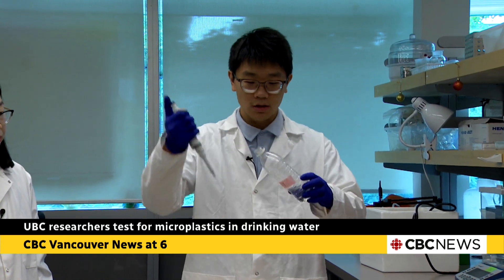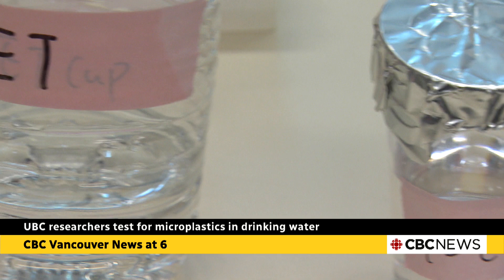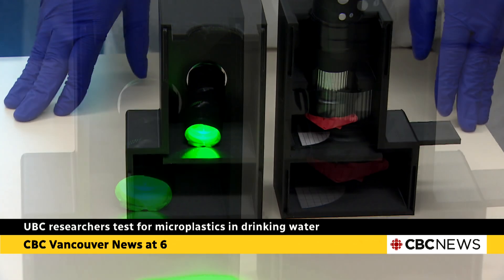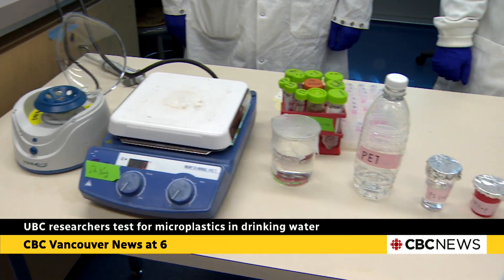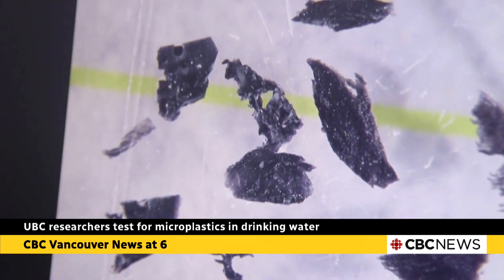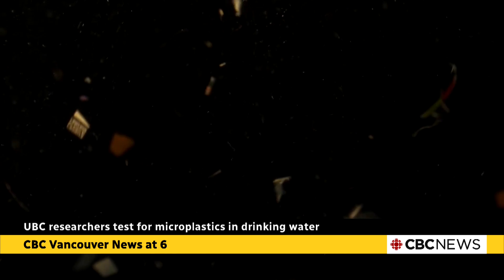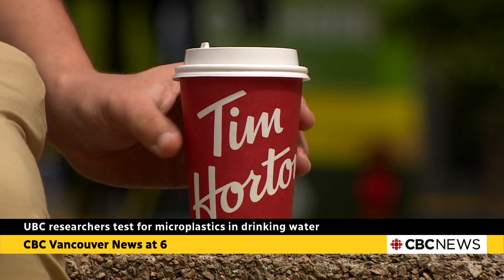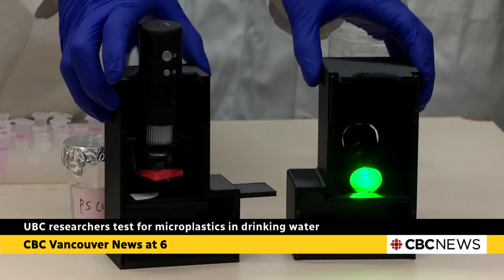How much microplastic are you drinking? New device may hold answers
UBC researchers have developed a new, inexpensive way to test for microplastics in our water, which could help scientists learn more about their impact on the environment and our health. Darius Mahdavi met with the team and went to their lab to learn more.